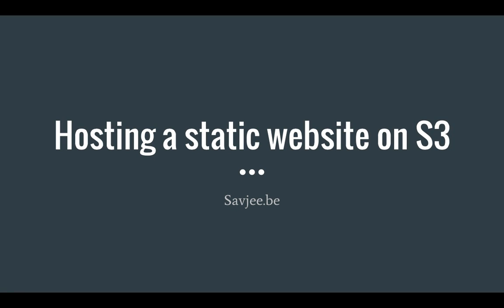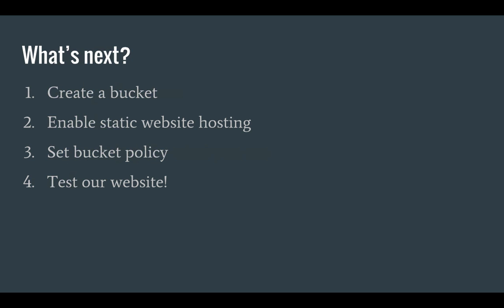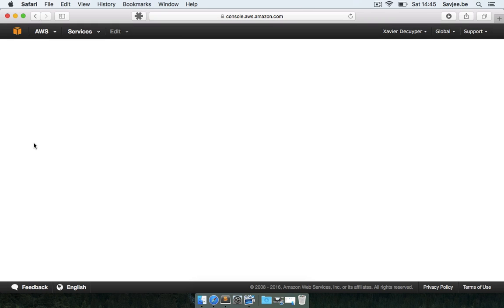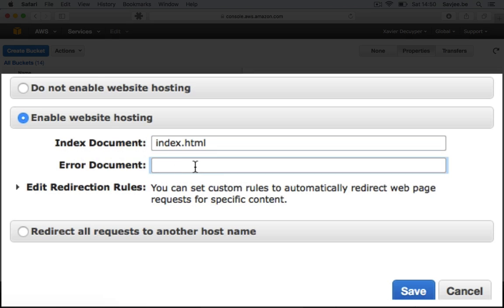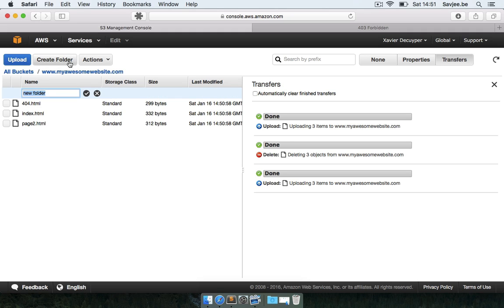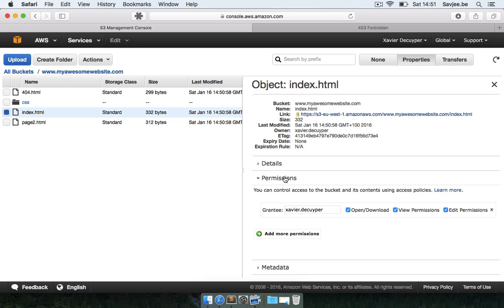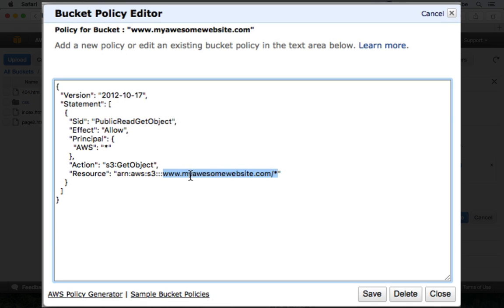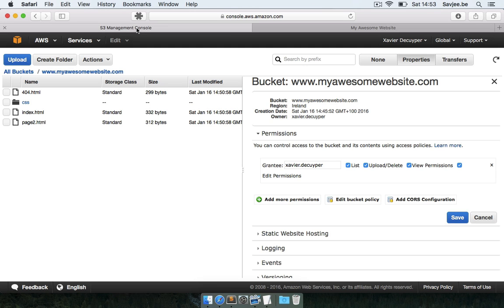Hosting a static website on Amazon S3 (AWS howto)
In this video I will show you how you can host a static website on Amazon S3.

Want to automate this process? You can use s3_website to automatically setup your bucket and deploy your website.

S3 stands for Simple Storage Service, an online storage service that allows you to store unlimited files in the cloud.

► Why would I use S3 instead of a regular host?
Regular shared hosting providers charge you a fixed amount every month. That's regardless of the amount of files you store or the amount of visitors you get. Most cheaper webhosting companies also don't cope well with high traffic websites. Suddenly got featured on Reddit or Hacker News? A regular hosting provider might suspend your account for all the traffic! With S3 you only pay for what you use and it's highly scalable.

To give you an example of cost: when my blog receiver 1000 visitors per month I was paying just 6 cents to host it!

► I want to read more!
Check out my detailed blog post on how to host a Jekyll powered blog on S3:

► Code snippet
This is the bucket policy that I use for static website hosting: